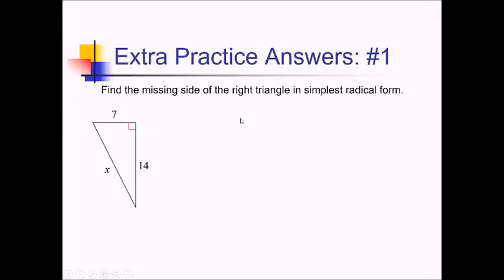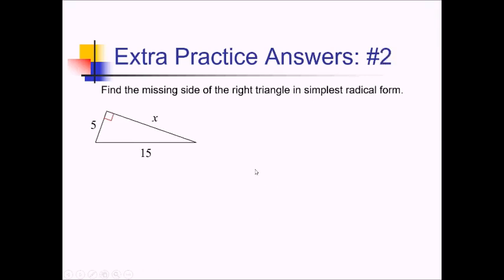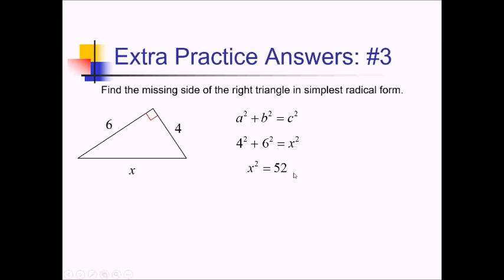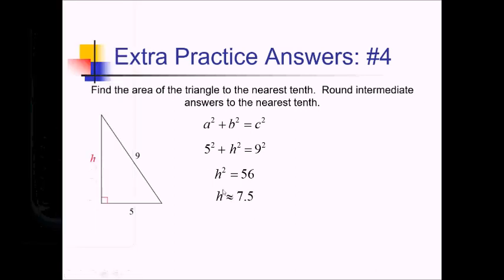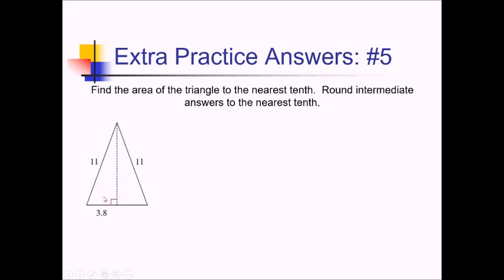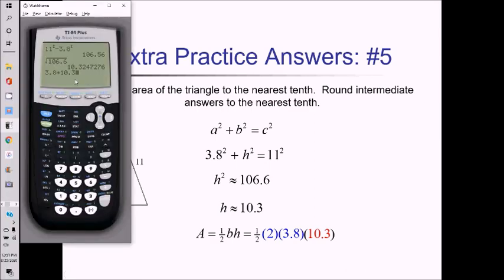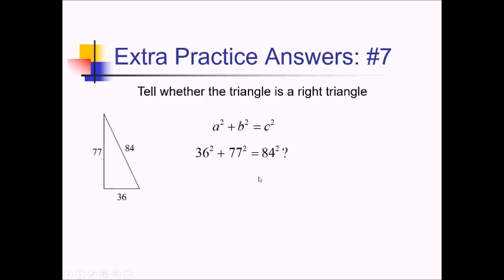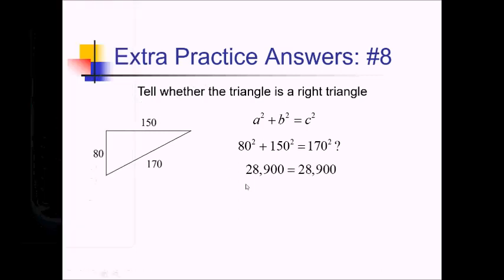Pythagorean Theorem: Problem Set #3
Worked problems showing how to find side lengths in right triangles using the Pythagorean Theorem.

Go here for a PDF and handout to go along with this video